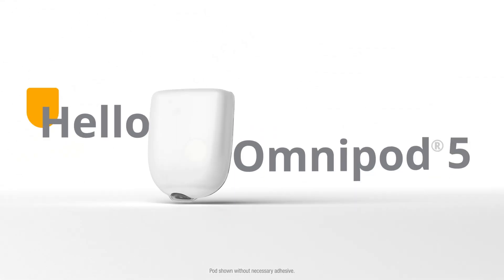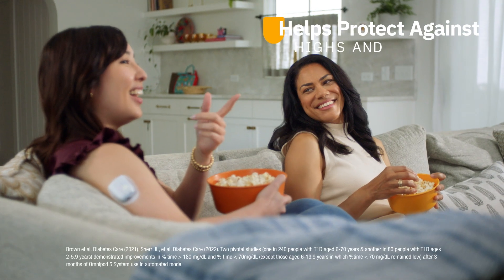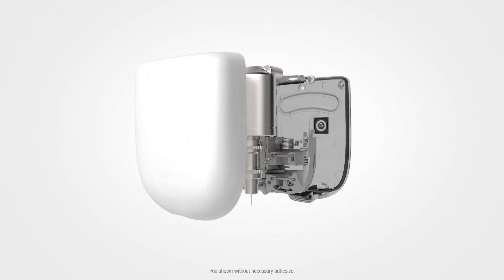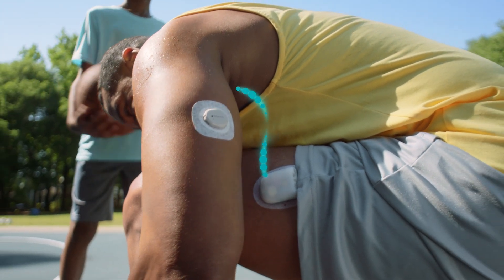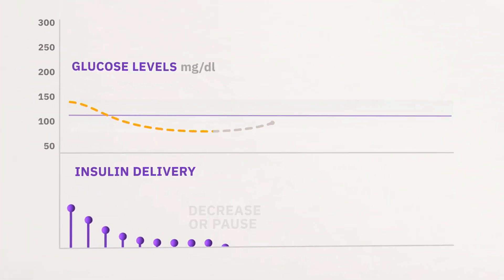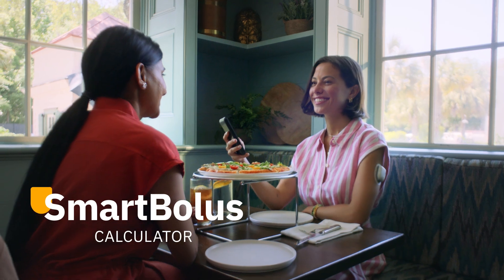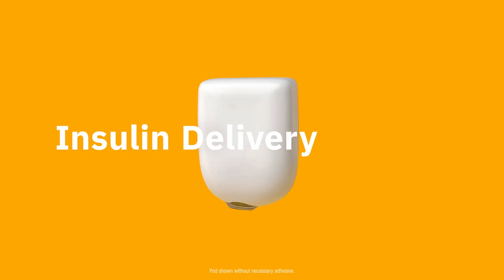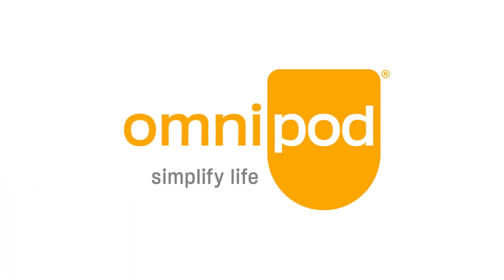A look into the Omnipod® 5 Automated Insulin Delivery System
The Omnipod 5 Automated Insulin Delivery (AID) System is cleared for individuals with type 1 diabetes ages 2 years and older. The Omnipod 5 System is intended for single patient, home use and requires a valid prescription.